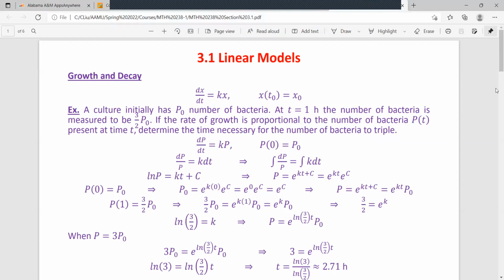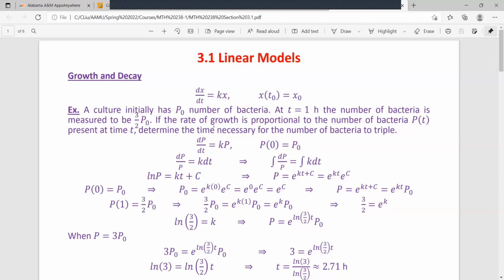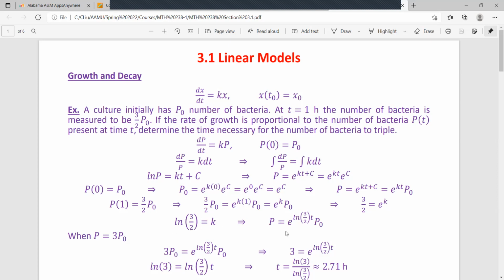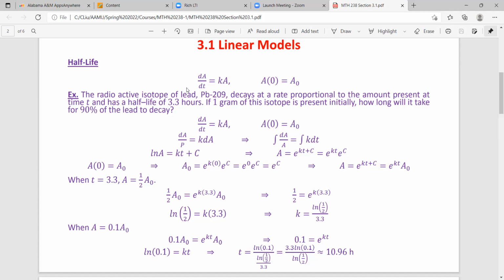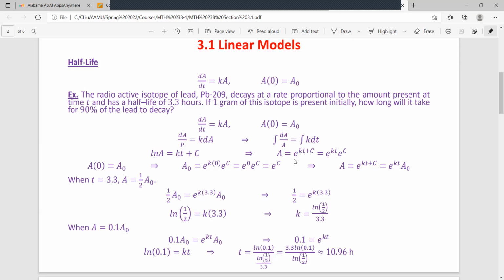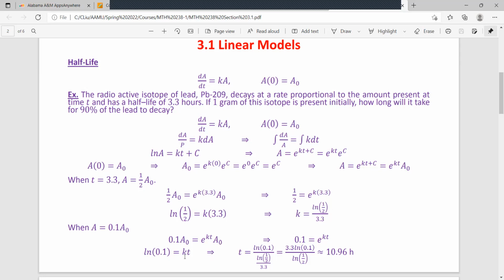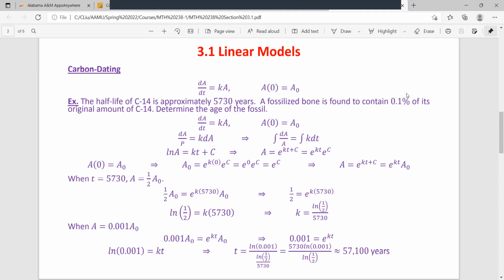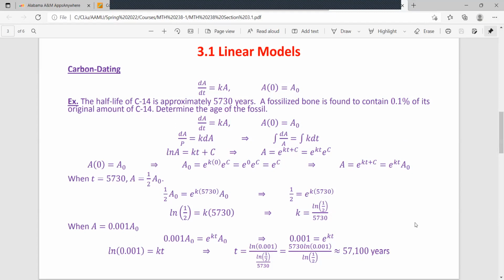MTH 238 Section 3 1 a